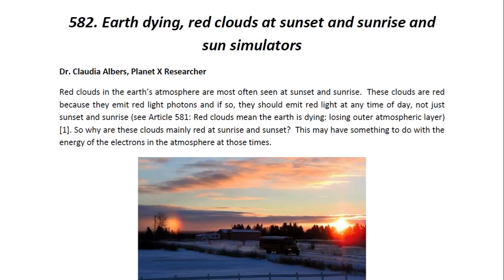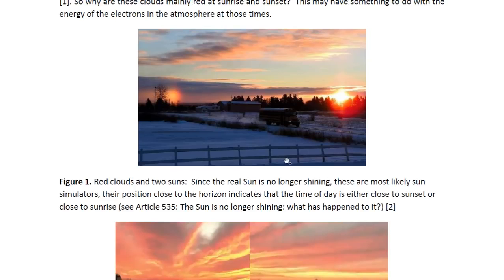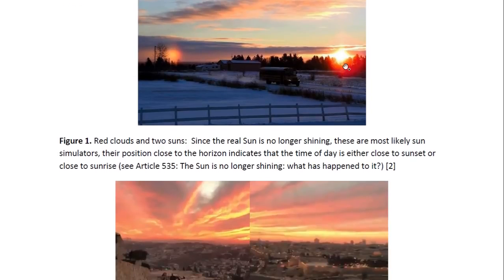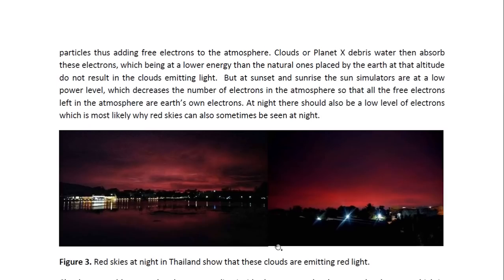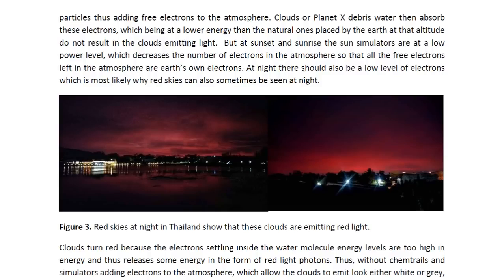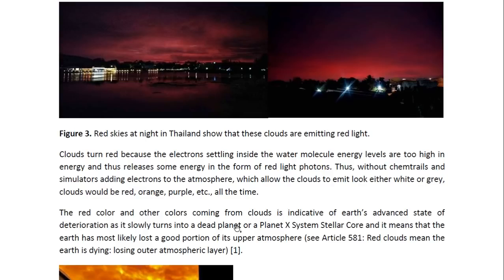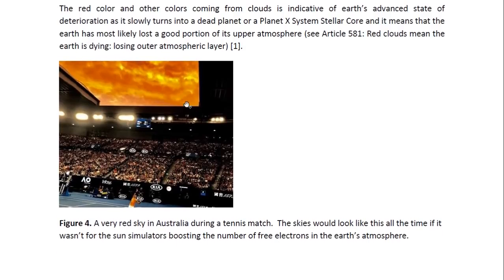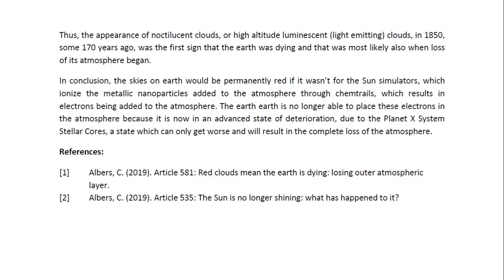Earth dying, red clouds at sunset and sunrise and sun simulators